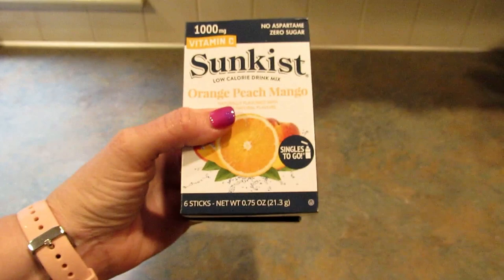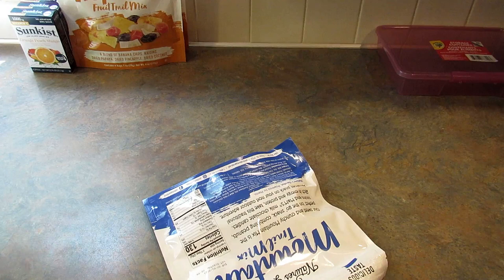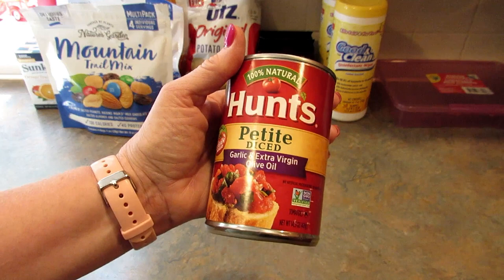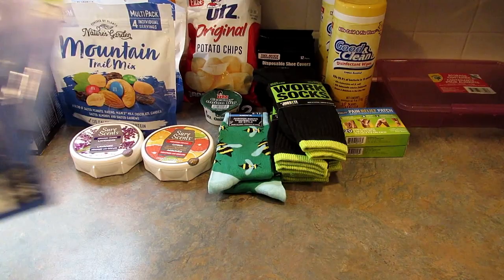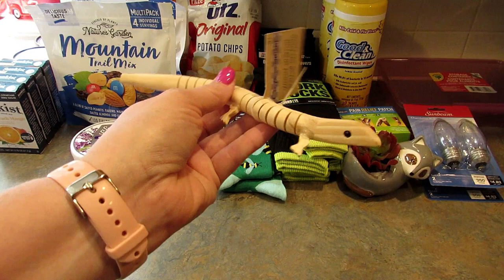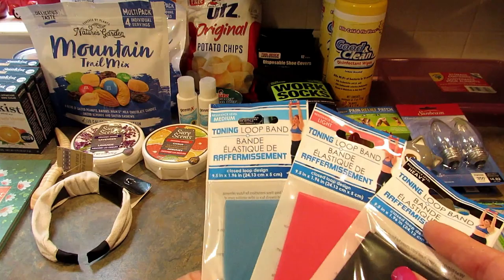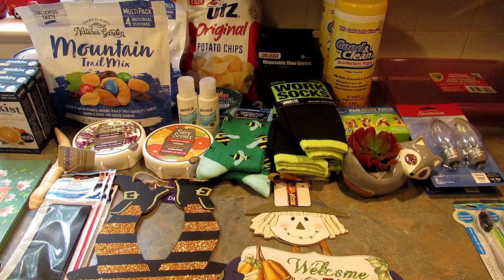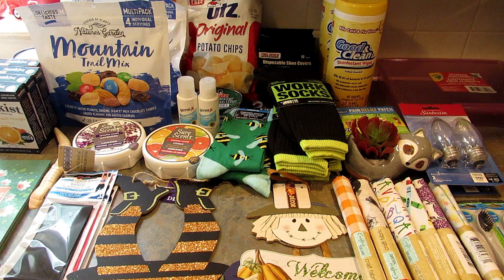Big DOLLAR TREE HAUL with New Finds! August 14, 2020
Products I use:
Nesco Smart Pressure Canner and Cooker